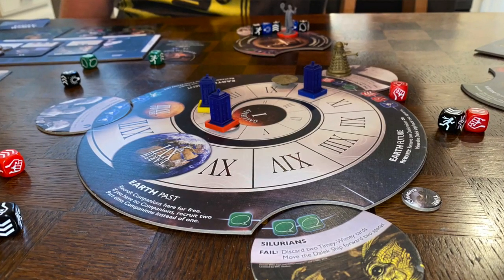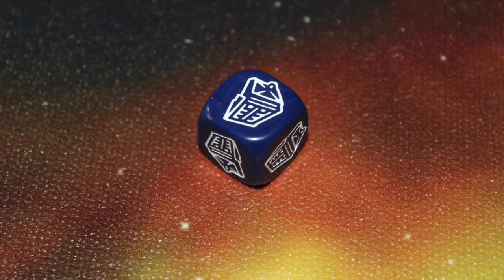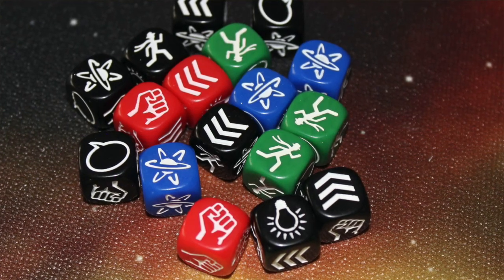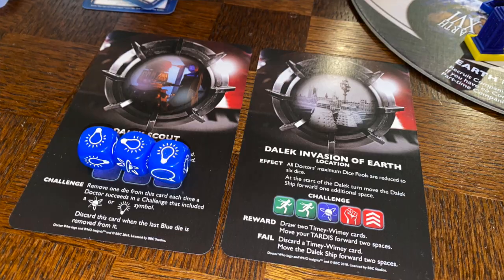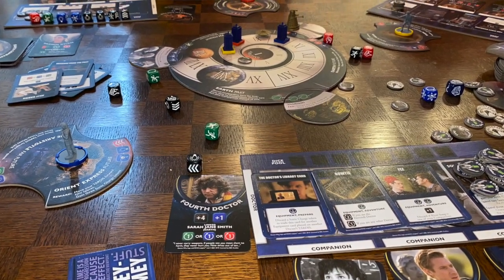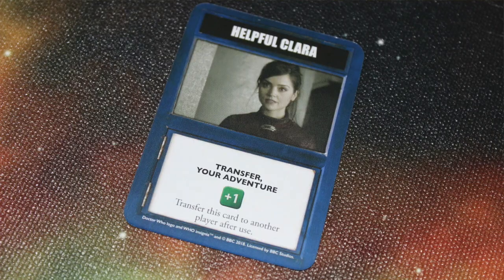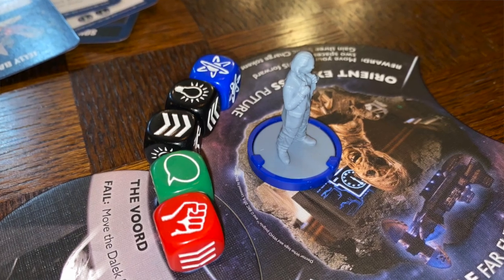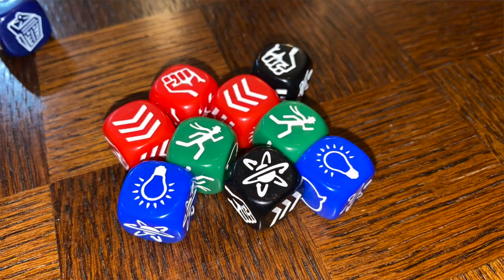TDG: Doctor Who: Time of the Daleks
This Doctor travels through time - mine just says "turn your head and cough."  Join Cody as he takes a look at this sci-fi time/space travel game based on the classic IP from Gale Force Nine.  Will it finally answer the question, "how many doctors can you stuff in a phone booth?"  Or will it just exterminate your good times?  Let's watch!